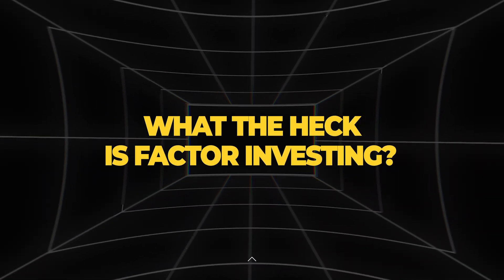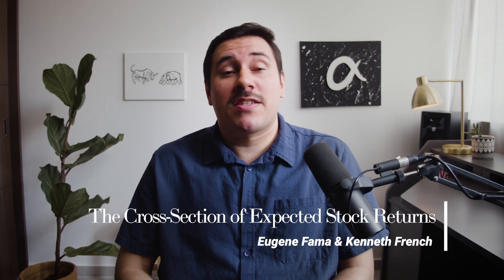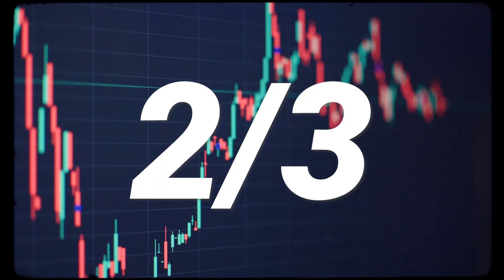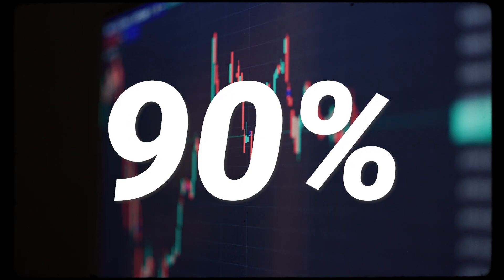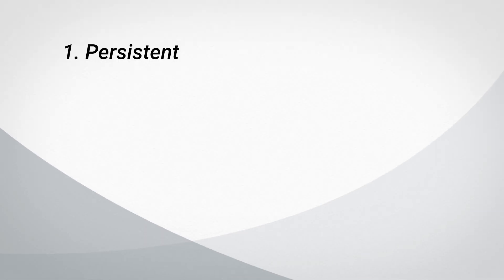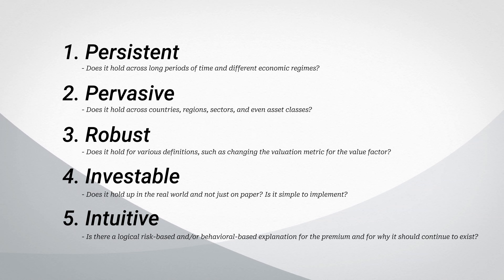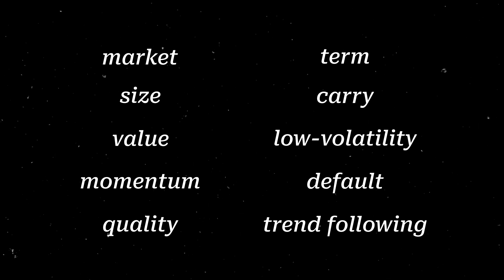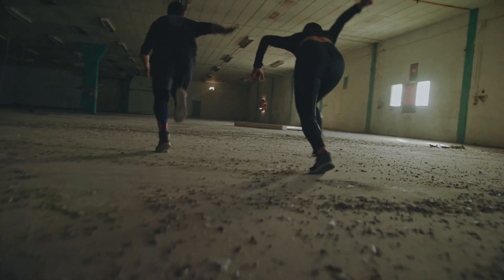What is Factor Based Investing?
For more educational resources, check out the Alpha Architect blog.

Welcome to Coffee Hour with Jose. Today, we answer the question: "What is factor based investing?" With many myths about the nature of factor investor roaming around, we wanted to bring a comprehensive video covering what it actually is, and whether an investor should consider building a factor portfolio.

0:00 - Intro
0:42 - The Question
1:41 - The CAPM Model
2:17 - Fama-French Three Factor Model w/ Jack Vogel
3:58 - Which Factors are the Most Important?
6:26 - Who Can Be a Factor Investor?
6:55 - Outro

Sources:

Berkin, Andrew and Swedroe, Larry. "Your Complete Guide to Factor-Based Investing: The Way Smart Money Invests Today." (October 7, 2016).

Fama, Eugene, and Kenneth R. French. “The Cross-Section of Expected Stock Returns.” The Journal of Finance 47, no. 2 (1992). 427.

Thumbnail background photos by
Denise Chan & Bozhin Karaivanov on Unsplash